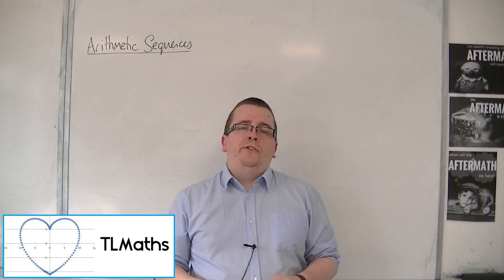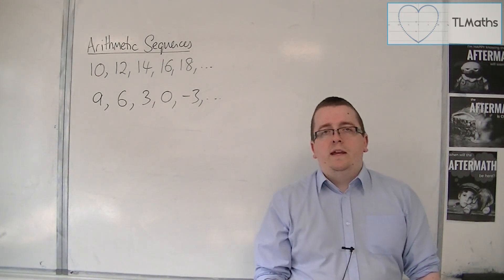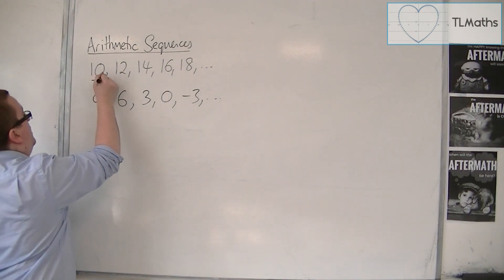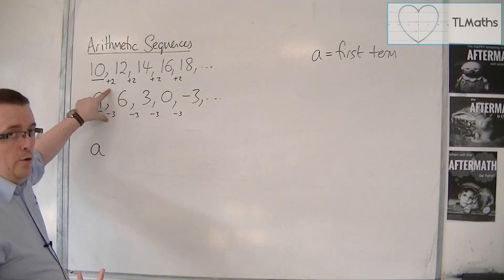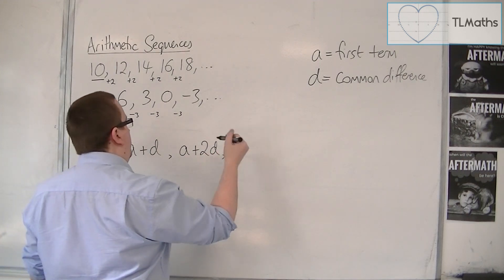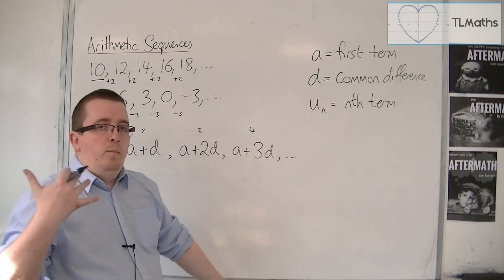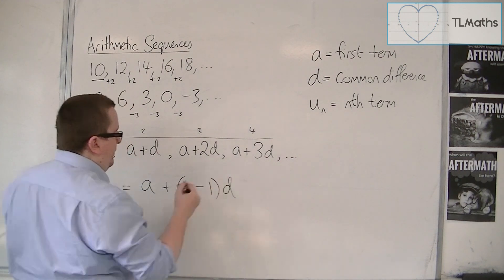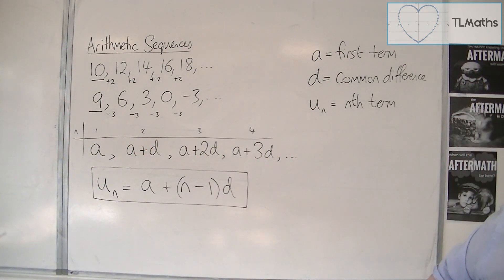OCR MEI Core 2 5.06 Introducing Arithmetic Sequences